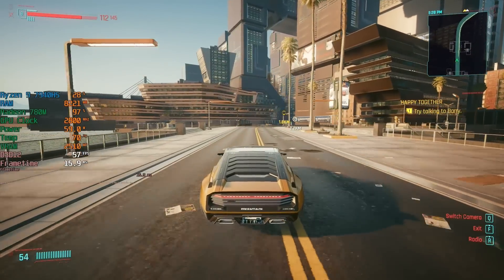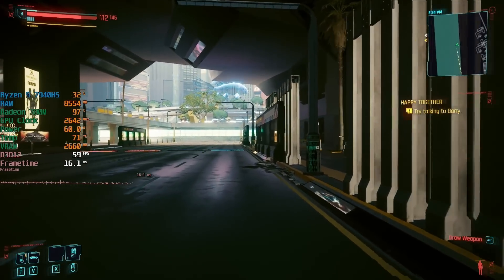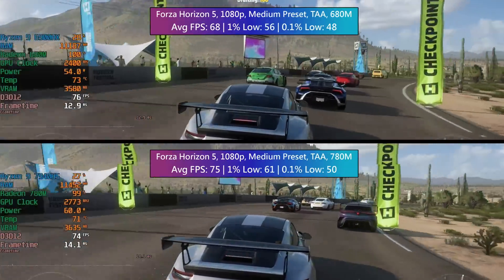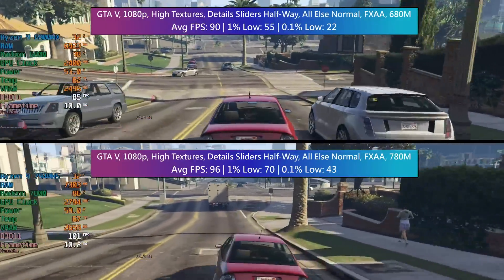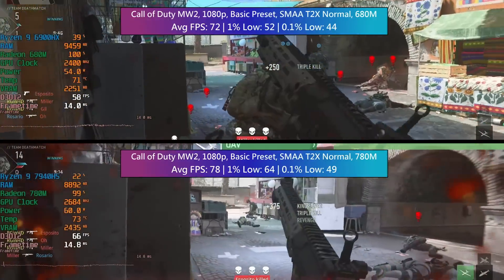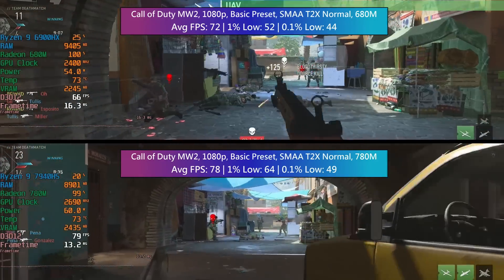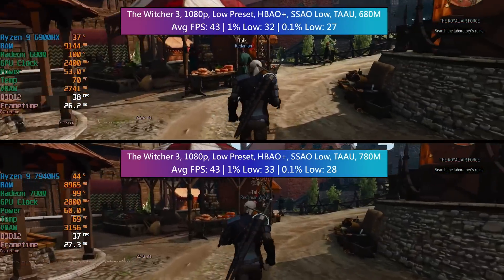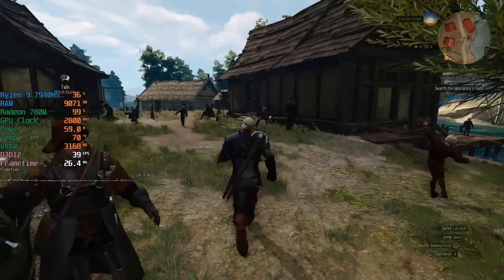Radeon 780M Vs 680M - 2023s Best iGPU vs 2022s Best iGPU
Today we're following up from yesterday's video and comparing the best iGPU of 2022, the Radeon 680M, to the best iGPU of 2023 (so far), the Radeon 780M. Both of these are fantastic as part of an AMD mobile APU, but how much difference is there?

0:00 Intro and Test Systems, Cyberpunk 2077
1:10 Forza Horizon 5
1:56 Grand Theft Auto V
2:38 Call of Duty Modern Warfare 2
3:20 Red Dead Redemption 2
3:56 The Witcher 3 Next-Gen and Final Thoughts